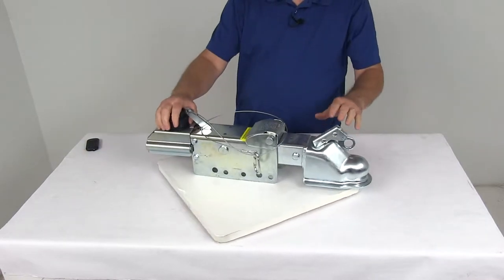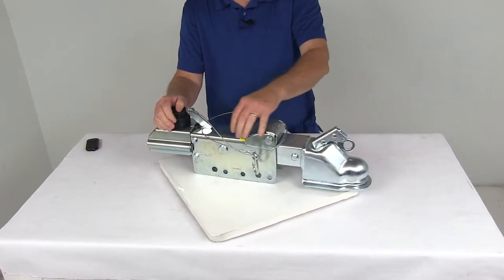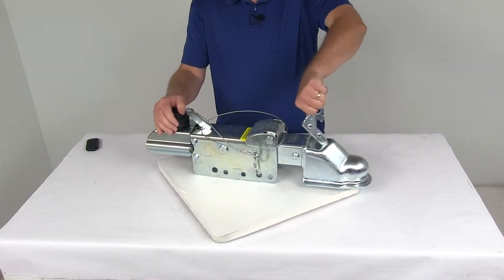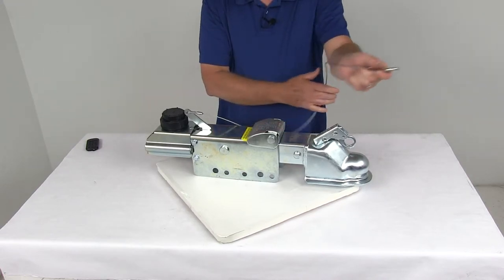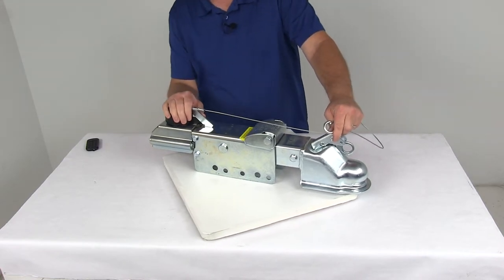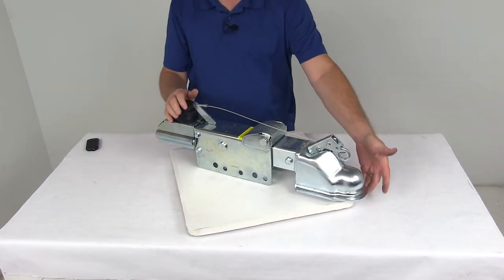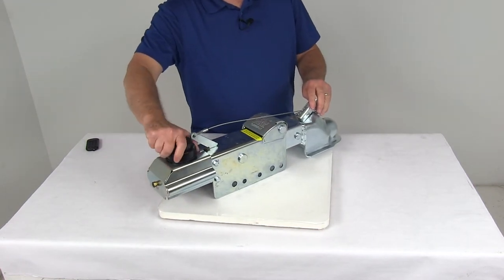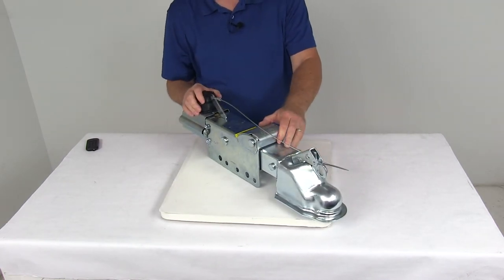etrailer | Comprehensive Review: Dexter Zinc-Plated Brake Actuator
Today, we're going to take a look at the Titan Zinc-Plated Bolt-On Disc Brake Actuator, designed to fit a 2-5/16 diameter hitch ball, has an 8,000 pound weight capacity. Now, this hydraulic actuator will synchronize your trailer brakes with your tow vehicle brakes. Uses a unique roller design, which will reduce resistance during the telescoping of the actuator, to help create a nice straight line movement. It is a sturdy, durable steel construction, helps resist bending in any jackknife situations. The coupler right up front here is a standard heavy-duty coupler, designed to fit a 2-5/16 hitch ball. Basically, if you just pull open just like that, that'll drop onto the hitch ball.

Once it's on there, just rotate that back down, and you can see that that will lock it into place. It does come with this breakaway kit. Let me just unhook it here so I can show you. The breakaway kit would come with this cable attached to the lever, and has a carabiner hook on this end, that you just push open, hook it to your tow vehicle, and what'll happen is if your trailer ever runs into a detached situation, where it'll become detached from the tow vehicle, it'll pull on this cable, which will activate the lever. That'll activate the brakes on the trailer, to keep it from a runaway situation. Now, this actuator has a zinc plating. It helps provide corrosion resistance.

It is a bolt-on installation. If you look on the bottom of the holes right here, this will bolt onto your trailer tongue. The application for this actuator is on a disc brakes on the trailer. The ball size, again, it's a 2-5/16 diameter. The mounting on this, it'll fit a 3" wide channel tongue.

The weight capacity is 8,000 pounds. Maximum tongue weight is 800 pounds. On the rear here, the master cylinder is right underneath here. You can see it has the cap that you can unscrew to put brake fluid in the cylinder. The other thing I want to mention, on the very back here, here's your connection for your hydraulic brake lines. Now, this model actually does not include reverse lockout, so we do recommend that you equip your trailer with free backing brakes, so you can drive in reverse without triggering your trailer's brakes.

That should do it for the review on the Titan Zinc-Plated Bolt-On Disc Brake Actuator, designed for a 2-5/16 ball, and a 8,000 pound weight capacity.